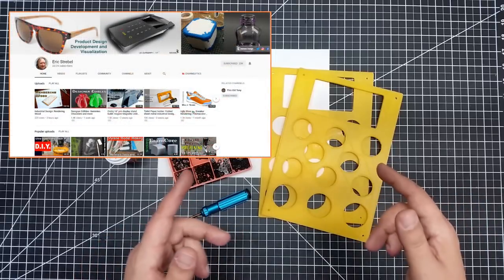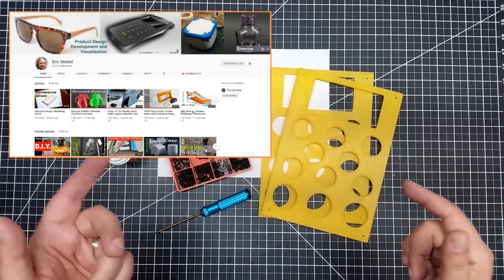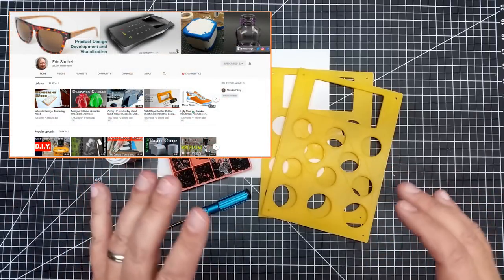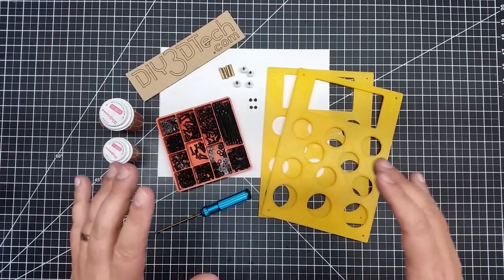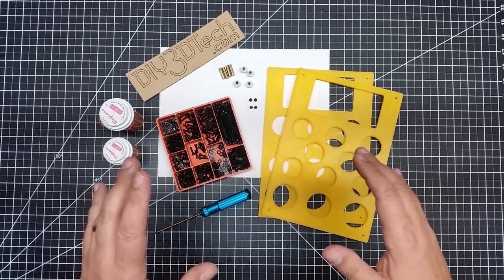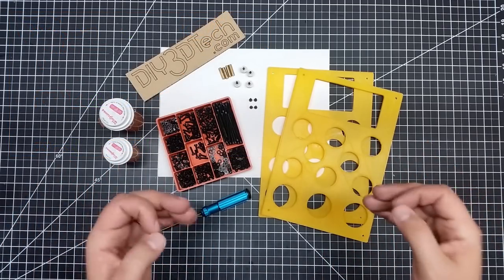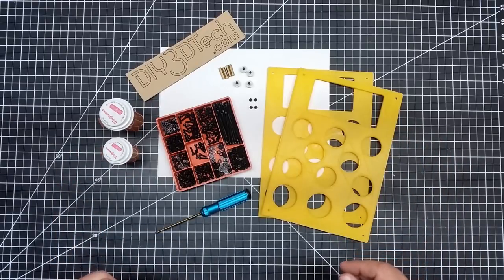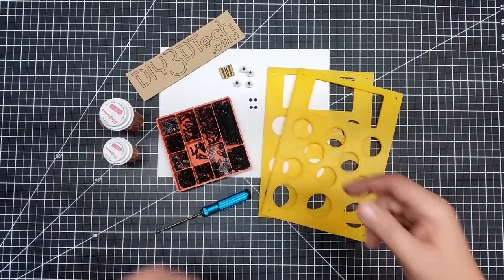Design Talk - Industrial Design and a Pill Bottle Rack!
In this episode, we will be talking a little industrial design as well as looking at a project which I designed in this mindset if you will.  While not an industrial designer by trade I have been following a number of them on YouTube primarily a fellow Michigander Eric Strebel (see his channel

Using some of his thinking (i.e. what would Eric do) I came up with this pill (bottle) rack or caddy!

---Parts List:
M3 Bolt Kit
M3 Brass Standoffs
M3 Nylon Standoffs